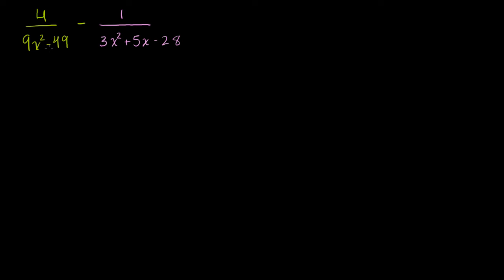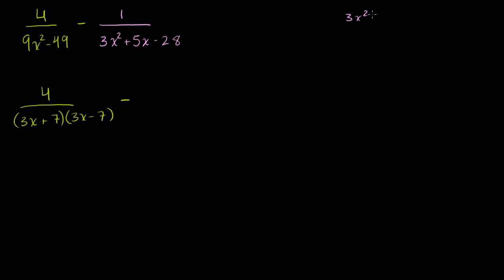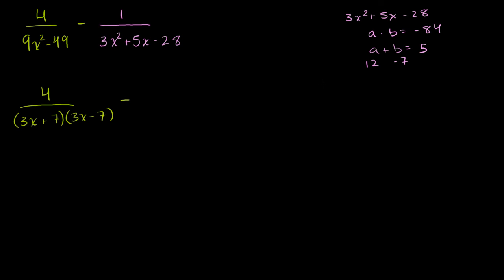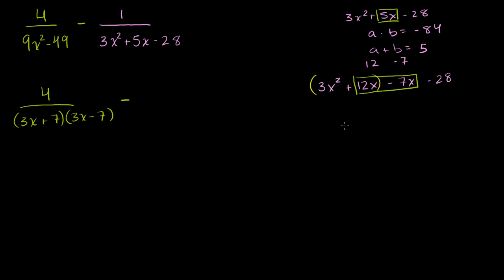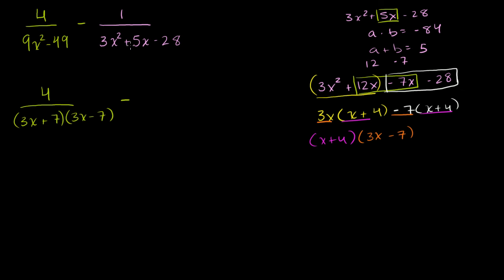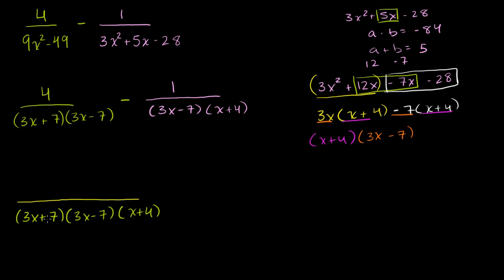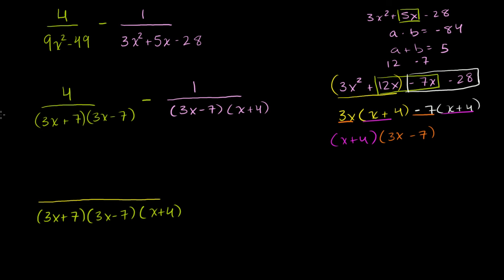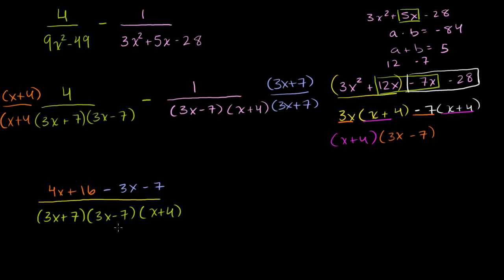Adding Rational Expressions Example 3